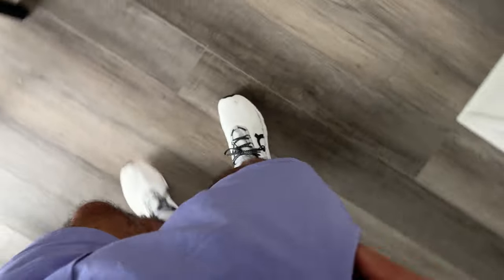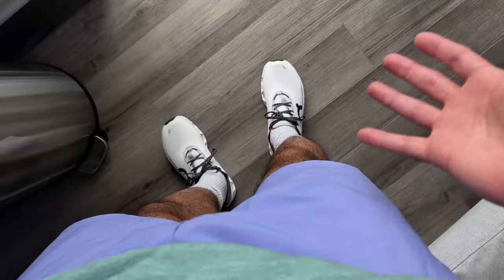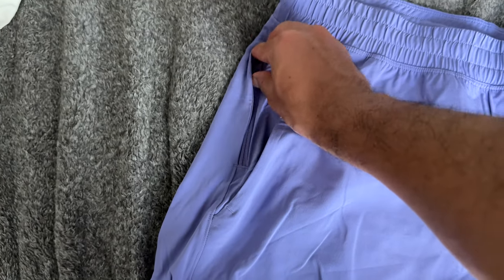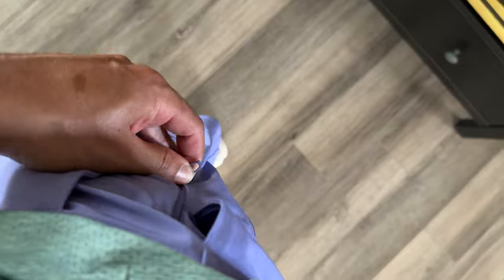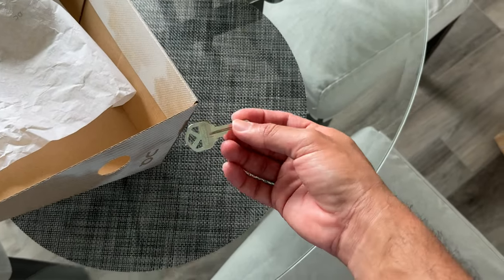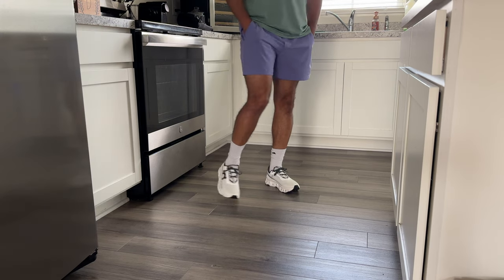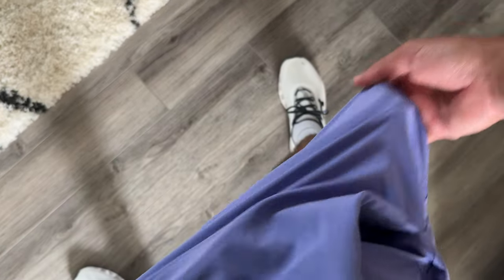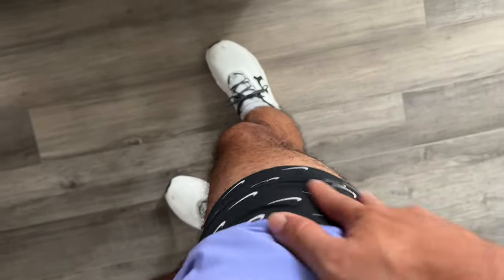Lululemon Pace Breaker Short 5" Review (2023 Update)